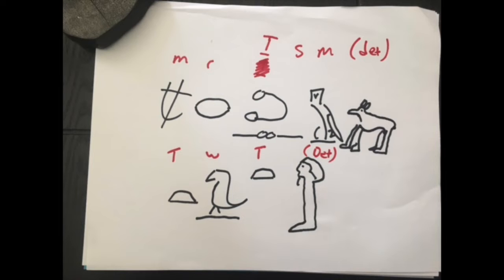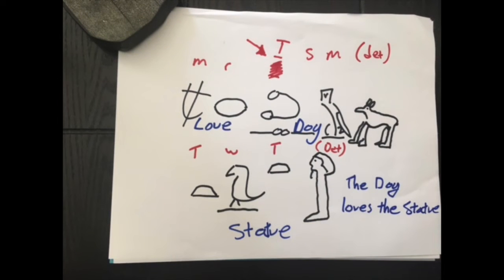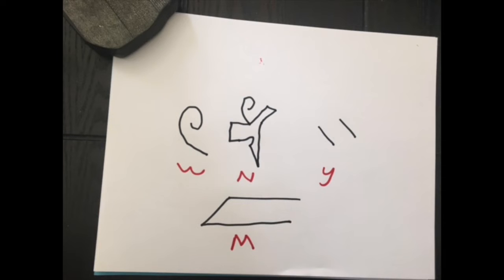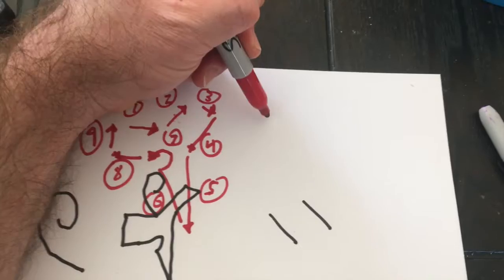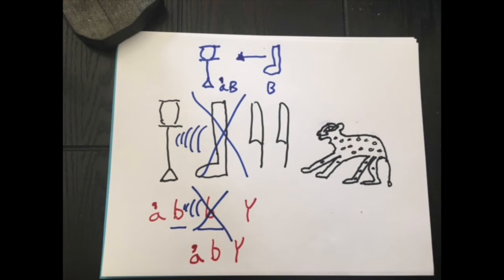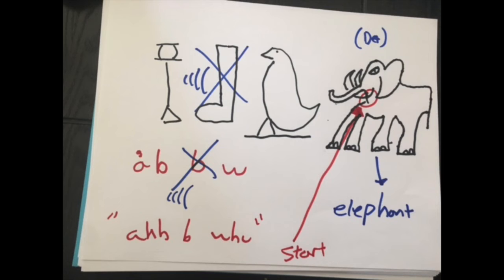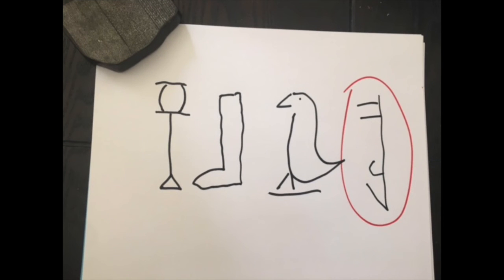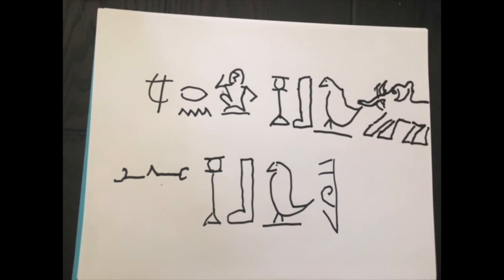How to Read Hieroglyphics! - Doodling with Purpose Lesson 114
Doodling with Purpose the Internet's only week-by-week guide to learning Hieroglyphics continues with a look at the first bi-latterial sounds and the role of determintives and echo sounds.